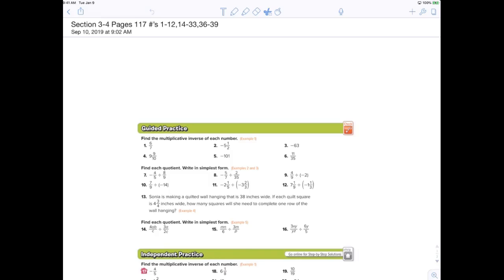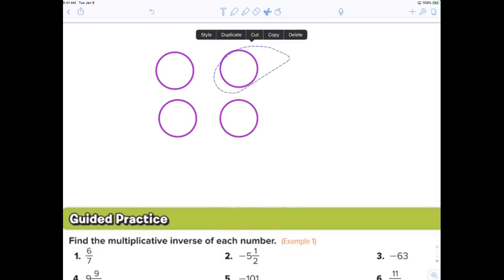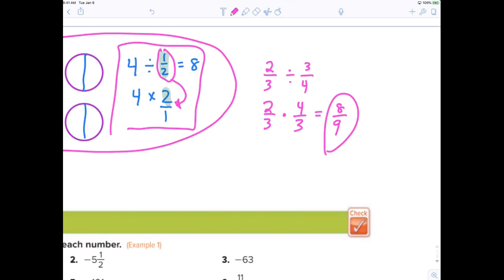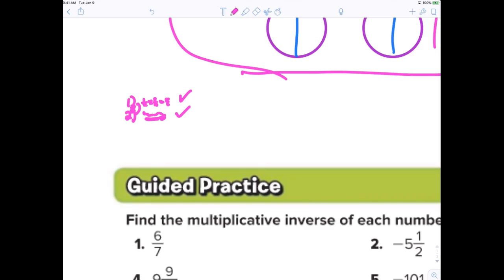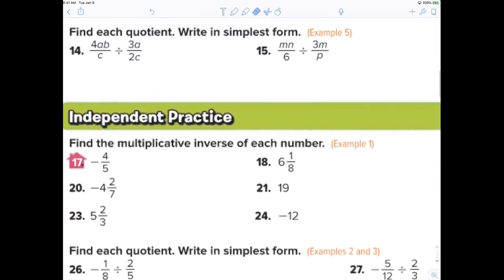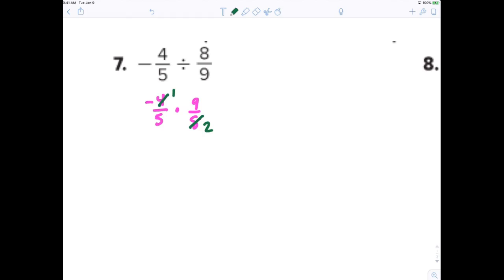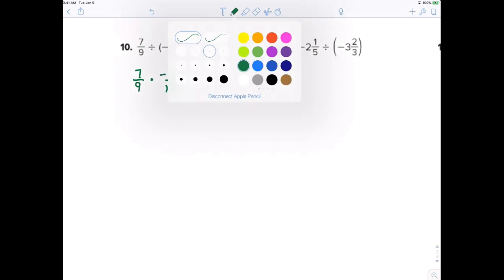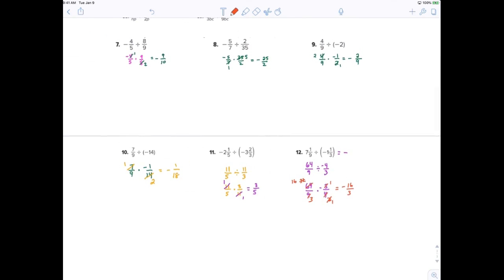Pre-Algebra #2 Section 3-4 Dividing Fractions